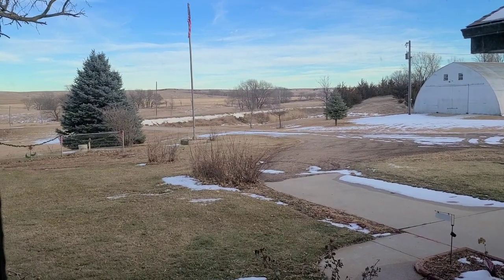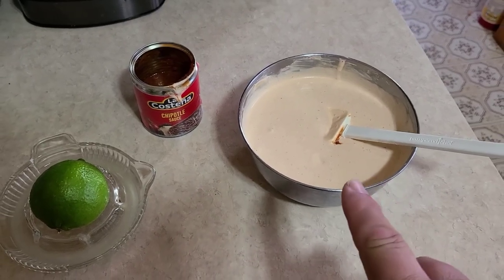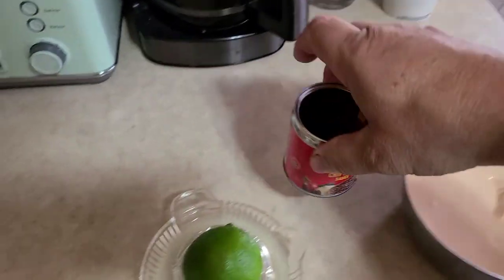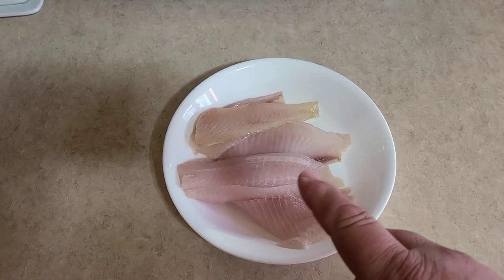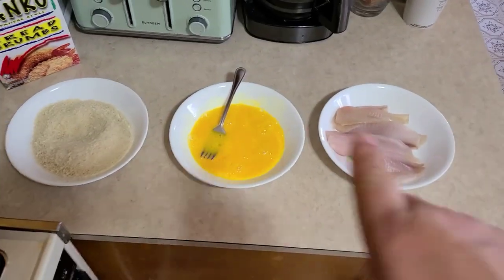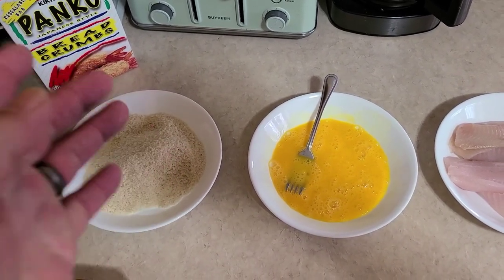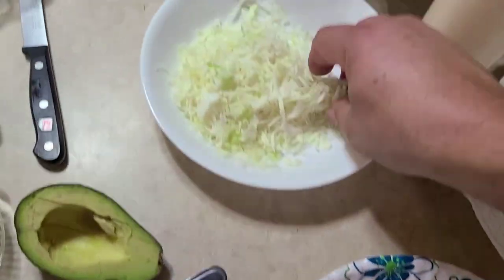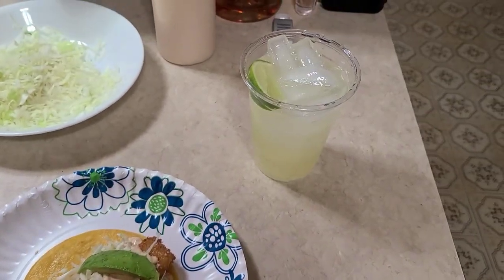The Very Best Fish Tacos and Refreshing Margarita! A Match Made in Heaven!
These Baja Style Fish Tacos will be the best you've ever had. Pair them with a really simple and refreshing Margarita and you will almost feel the sand between your toes again!